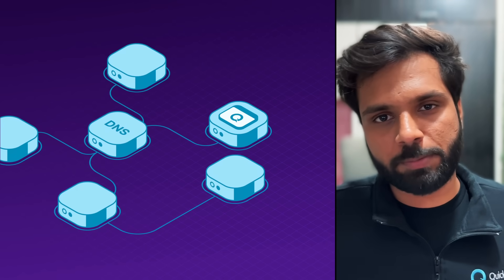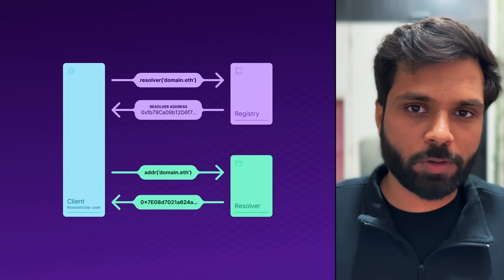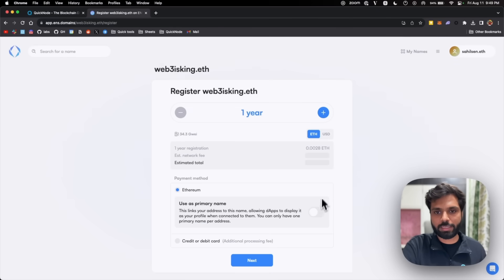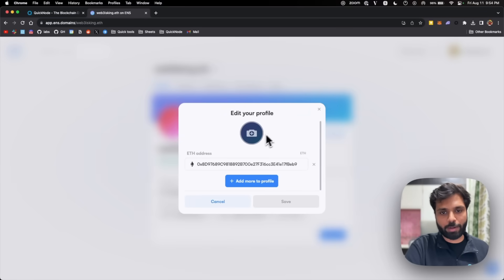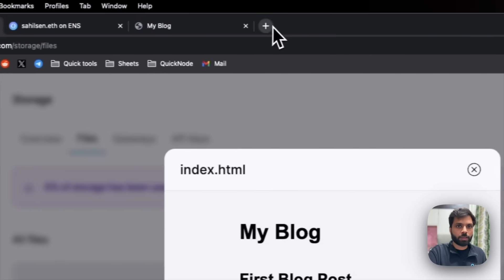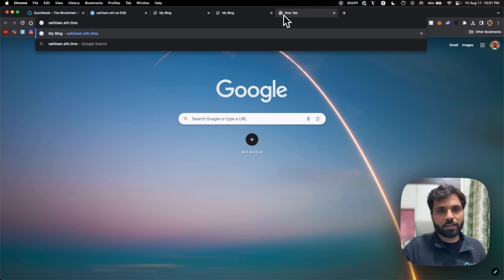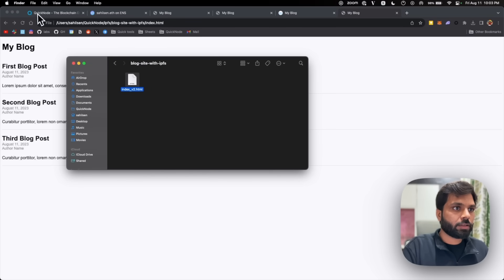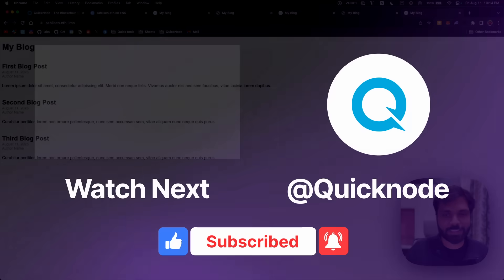How ENS Works?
In this video, we will learn about ENS domains and how to redirect an ENS domain to a decentralized IPFS website.